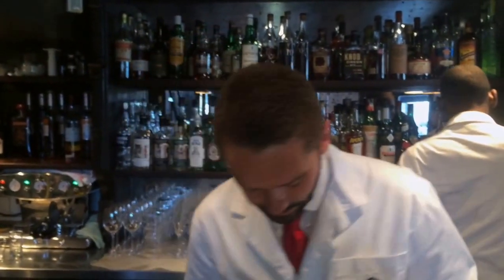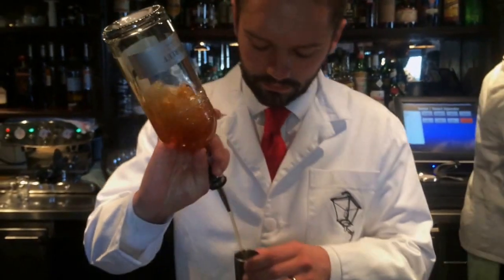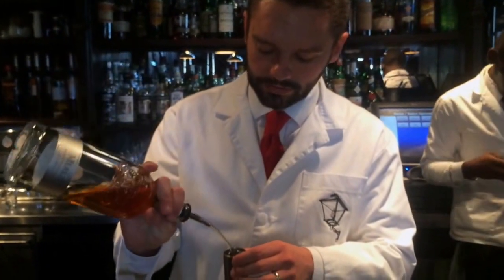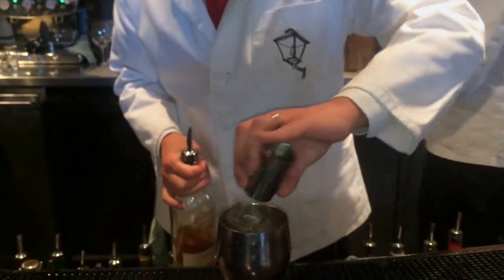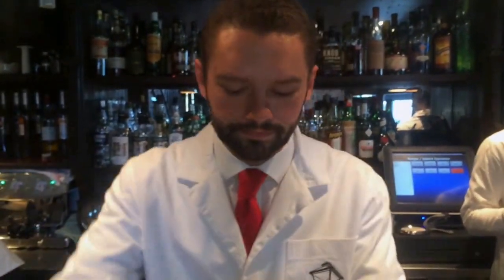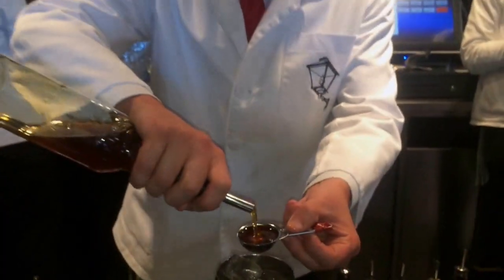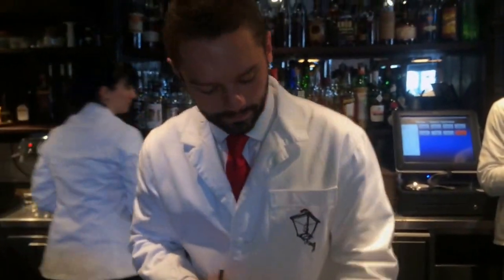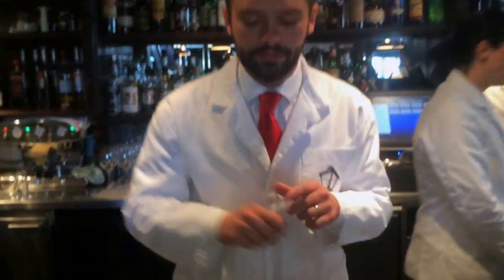Guillaume Le Dorner from 69 Colebrook Row (London) : Avignon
Guillaume Le Dorner from 69 Colebrook Row makes for us his signature cocktail Avignon